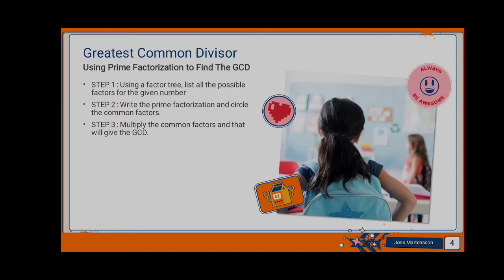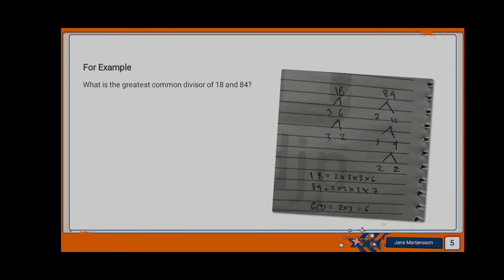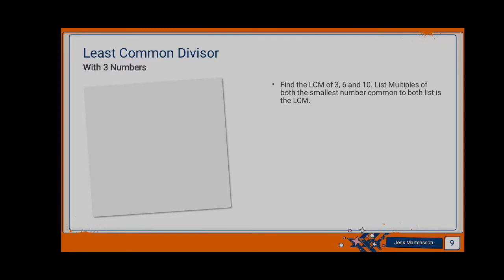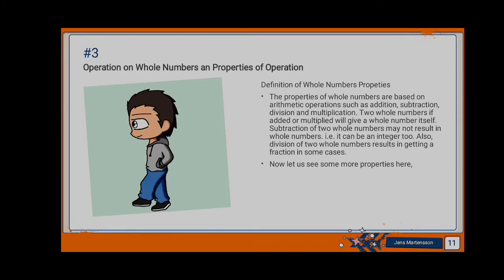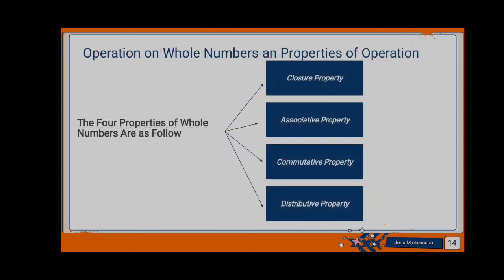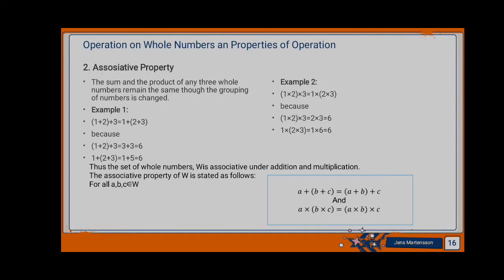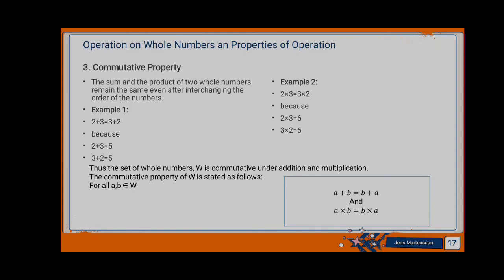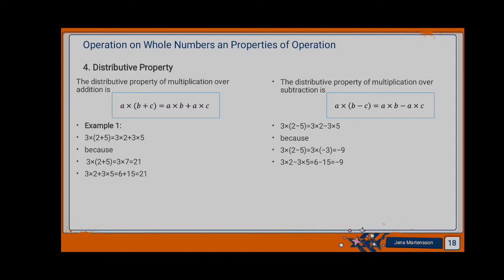Less Common Divisor, Greatest Common Divisor, Operation on Whole Number an properties of operation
Kali ini Saya akan mengupload konten edukasi untuk kalian semua . selamat menonton 😀😎